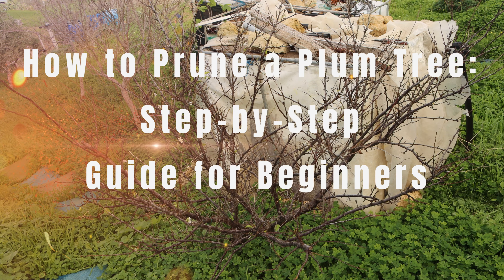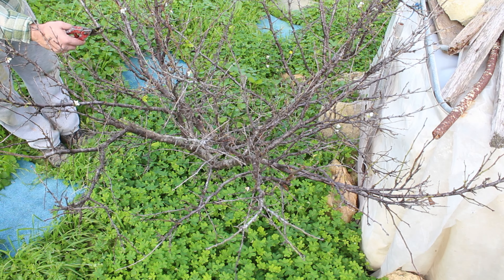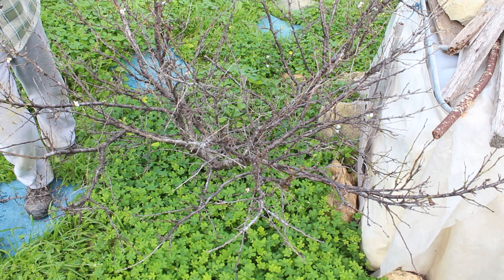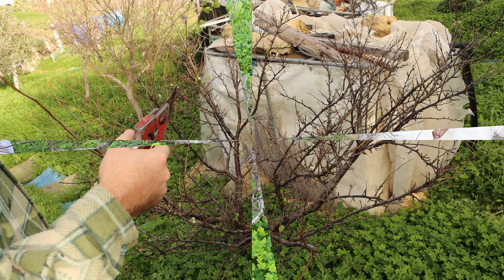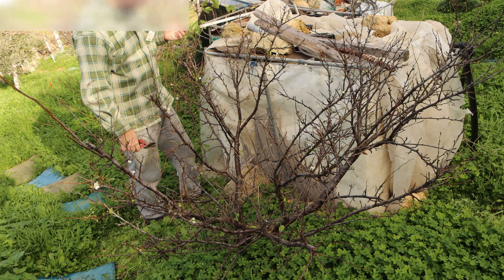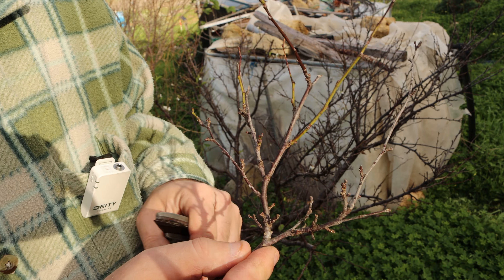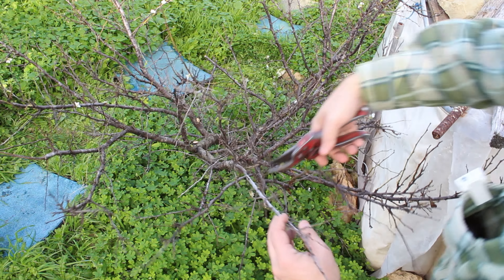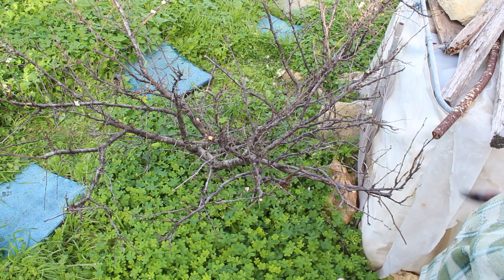How To Prune A Plum Tree - Step By Step Guide For Beginners